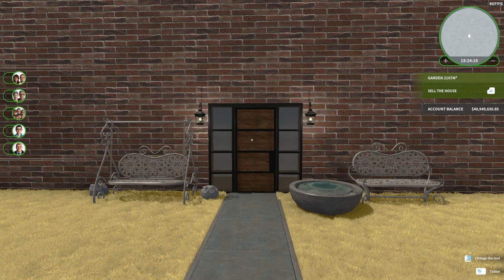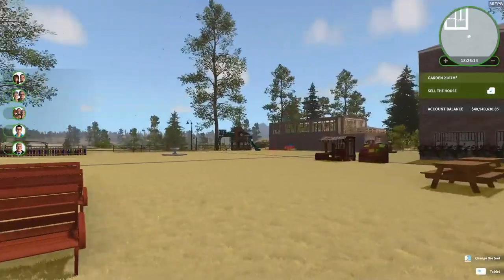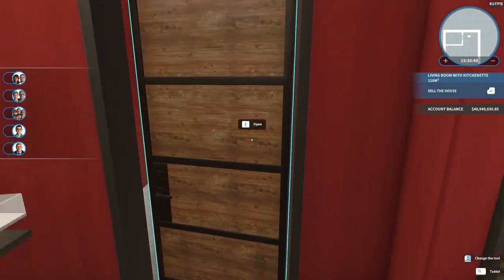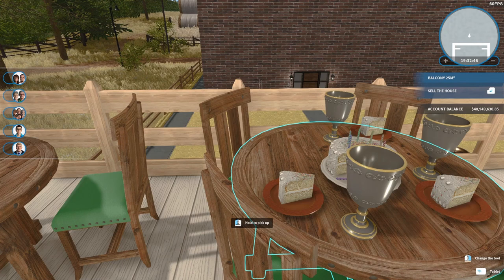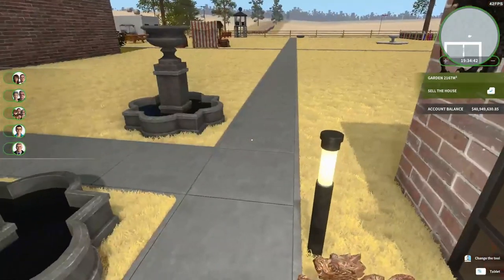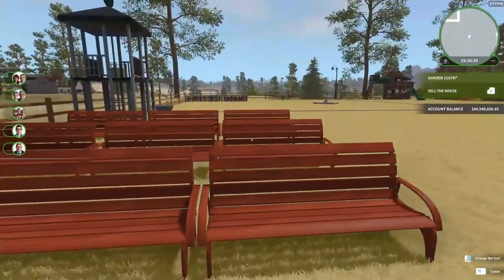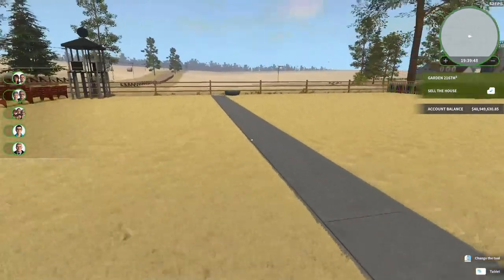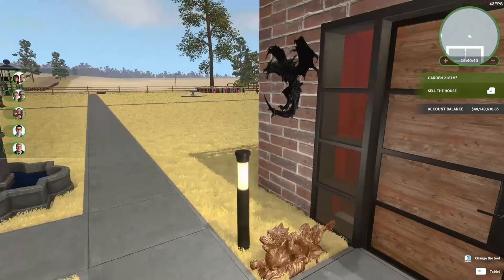Irene and Malzy Labor Day Celebration!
I spent most of today recovering from a disaster of my own making. After spending a couple of weeks working on this special Labor Day build in House Flipper 1, I restarted the computer without realizing that the game was still running and discovered that I had lost most of the work I had done on the build. So, today, I recreated as much of the build as I could and this is the result. This property, the Country Idyll, is going to be our project for this week and possibly next week as well. Hope you enjoy it! Matt and Merc join us on today's tour, and I'll give you a sneak peek at the Apartment Building on this property, even though the apartment walls haven't been build yet.